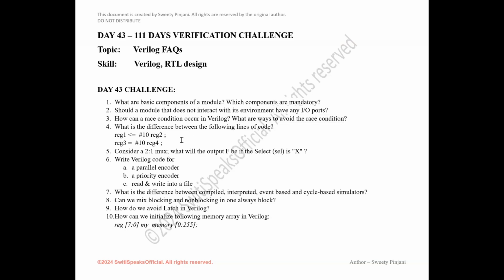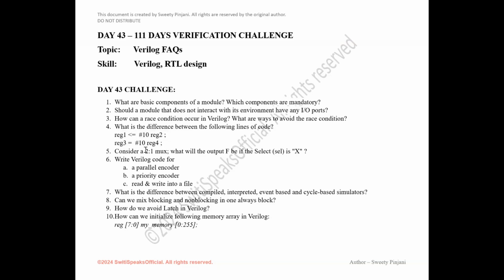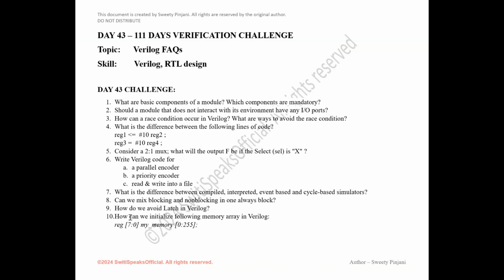Day43 - Verilog FAQ's @SwitiSpeaksOfficial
Topic:      Verilog FAQs
Skill:        Verilog, RTL design